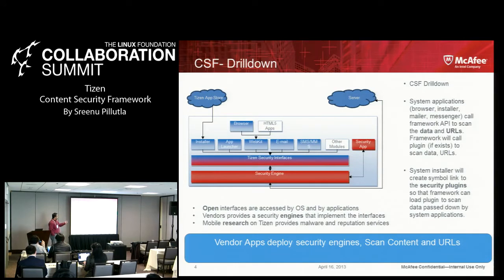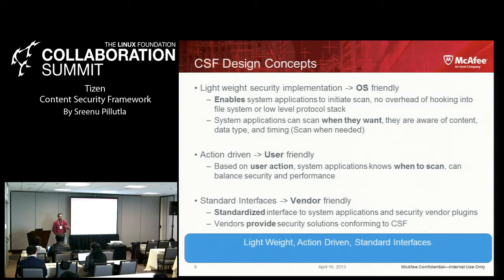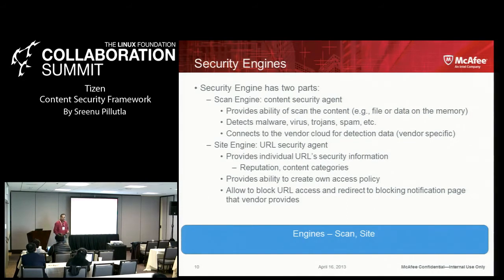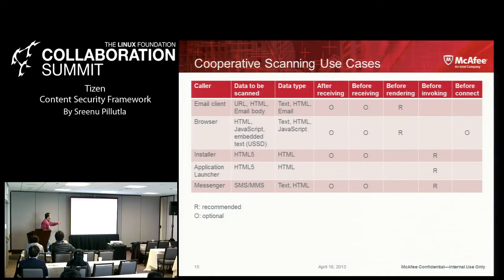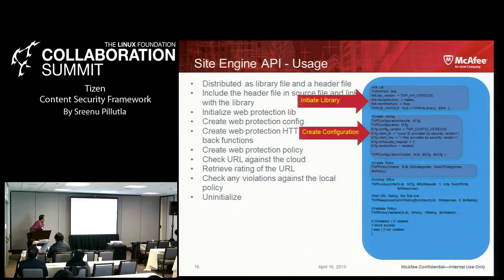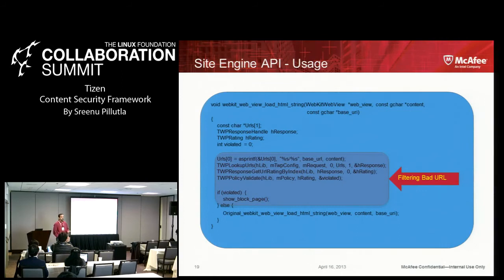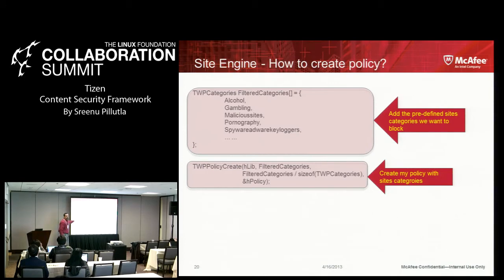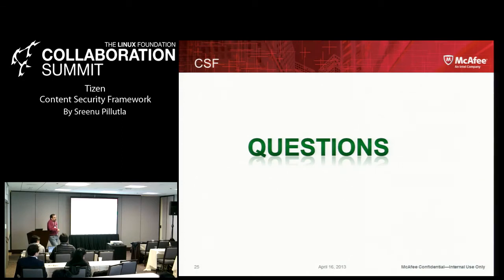Collaboration Summit 2013 - TIZEN Content Security Framework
TIZEN: Content Security Framework
By Sreenu Pillutla

Mobile security threats are growing in both numbers and sophistication. Tizen includes measures to combat malware as part of the basis of the platform. Tizen Content Security Framework allows any application to request a scan of data that is controlled and managed by that application by calling into the framework API. Framework will call plugin (if exists) to scan data. Content Security Framework will enable not only McAfee, but also other ecosystem members to provide a secure mobile experience to Tizen users.